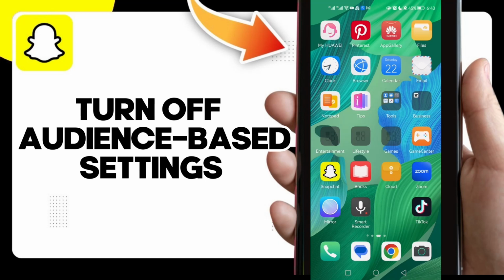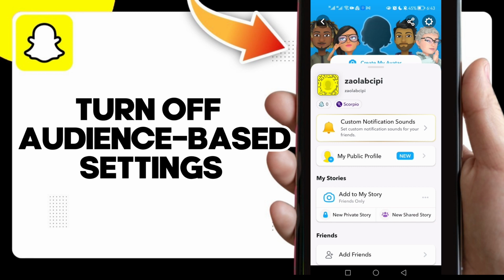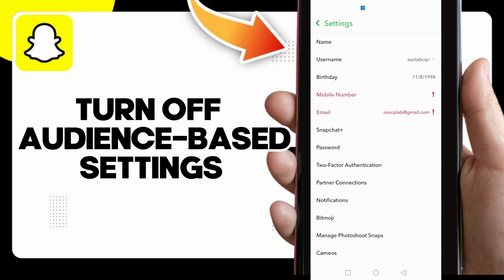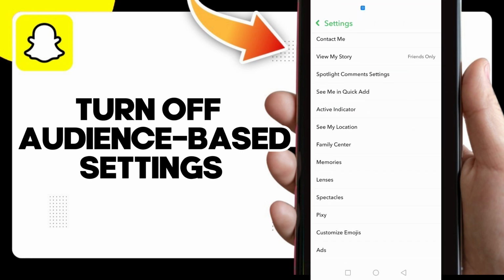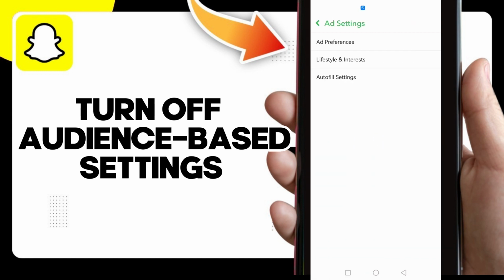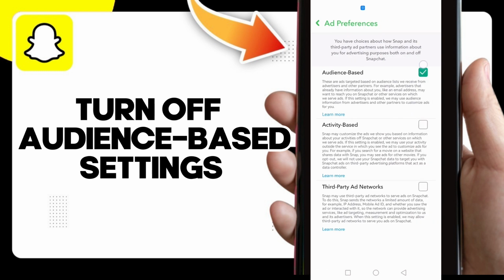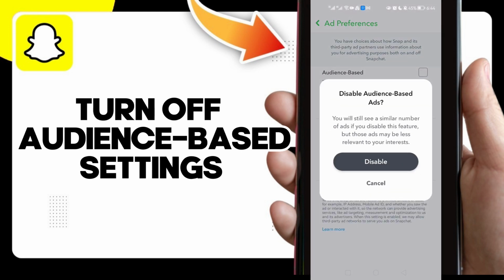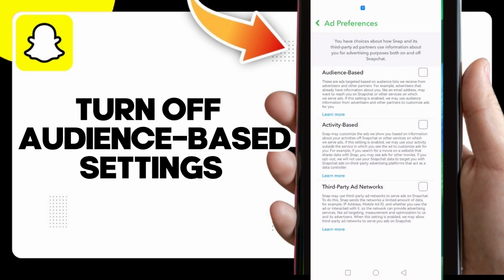How To Turn Off Audience Based Settings On Snapchat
in this video we discuss :